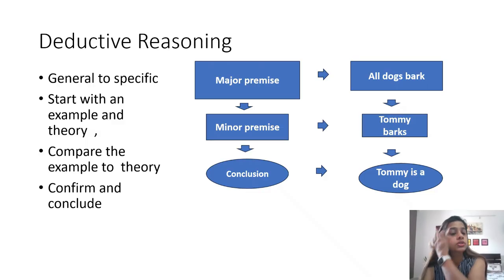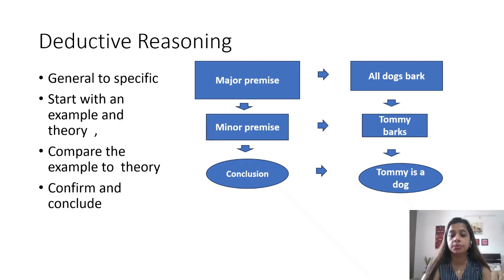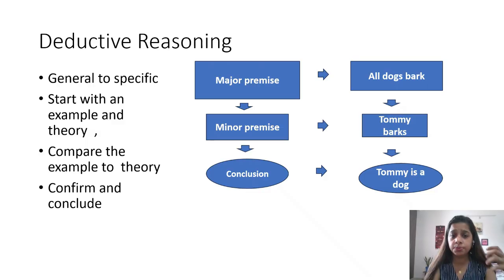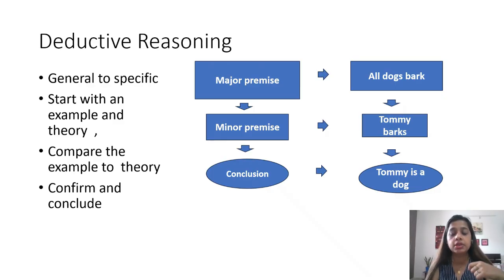Inductive and Deductive Reasoning -Research Methodology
This video is for new researchers who want to understand the basis of research .In this video Dr. Shweta explains the concept and meaning of inductive and deductive reasoning used in research .

I started this on special request of some students 🙂

Welcome to Teaching-Learning with Shweta
Some more useful links from my channel :
Playlist for learning theories :

and more.. find all subjects of Education here,

Inductivereasoning
Deductive Reasoning
ctet
ctet nic in
nep
national education policy